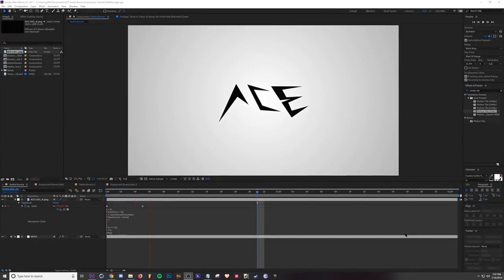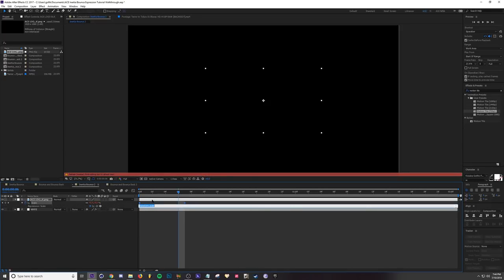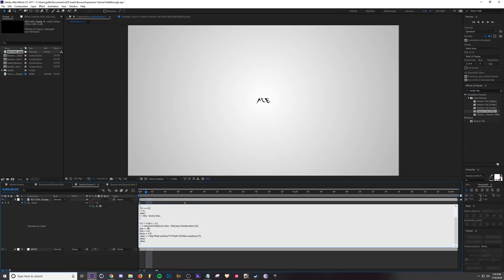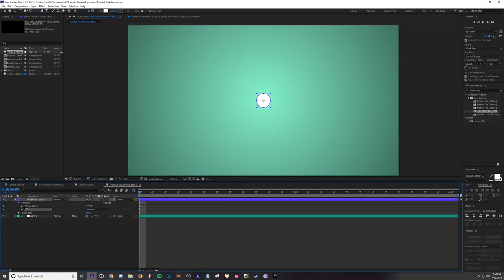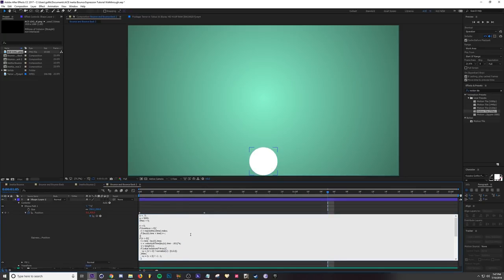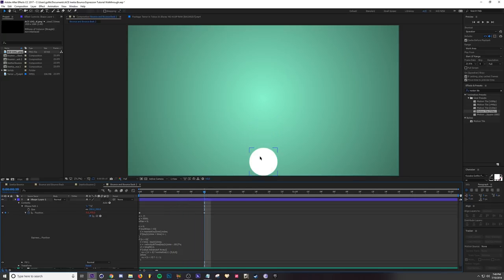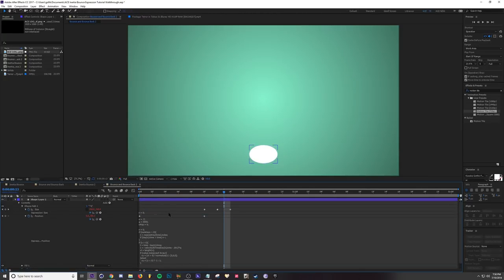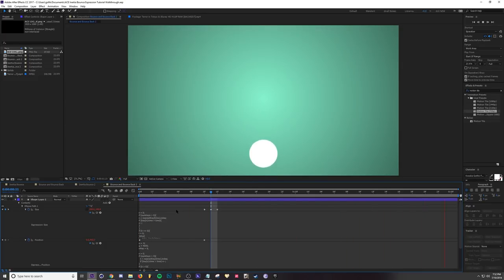After Effects Tutorial Inertia Bounce & Bounce Back Expressions